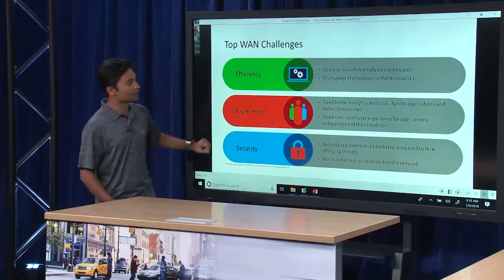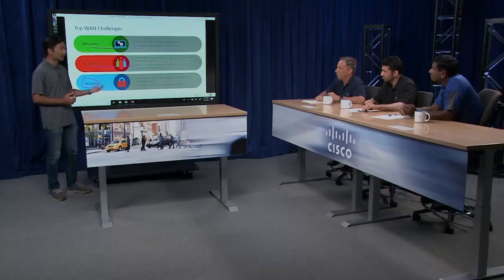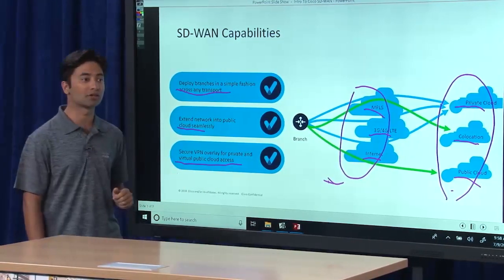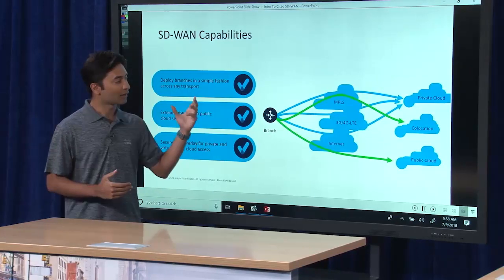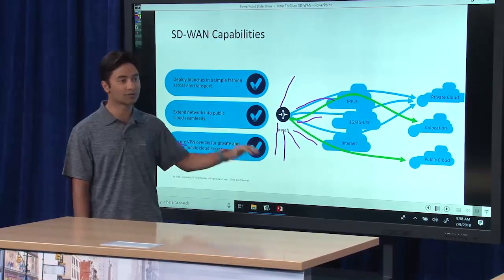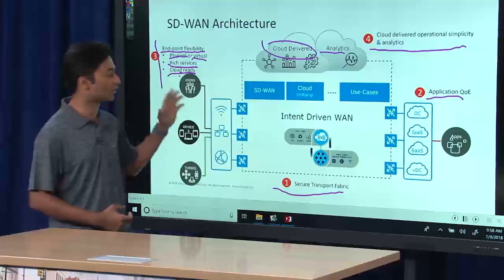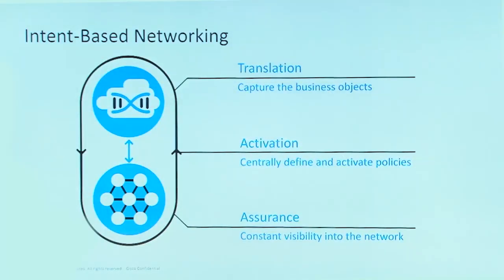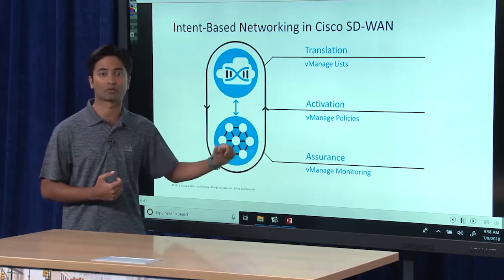1 What is SD WAN